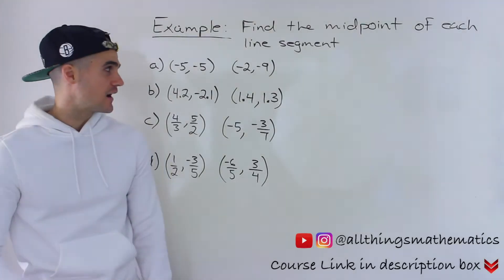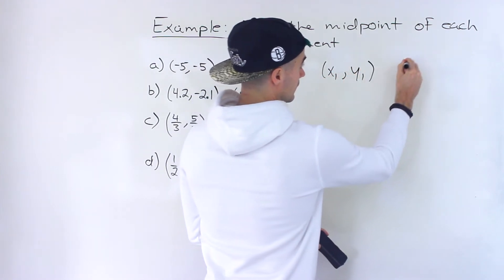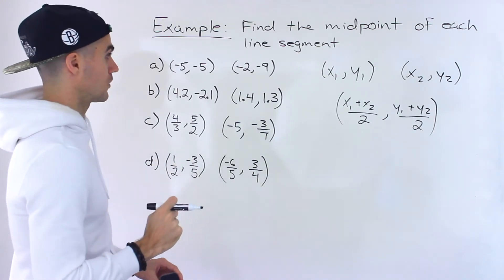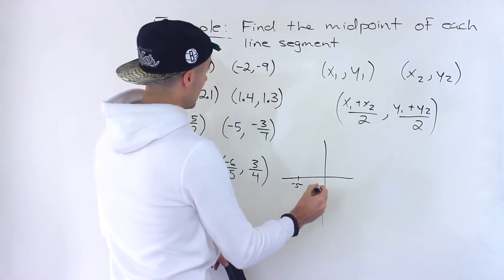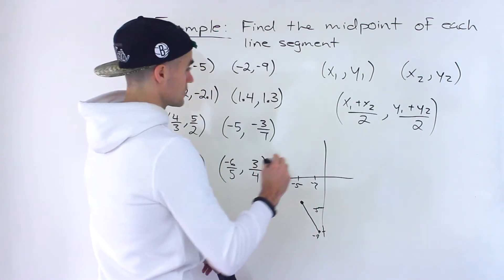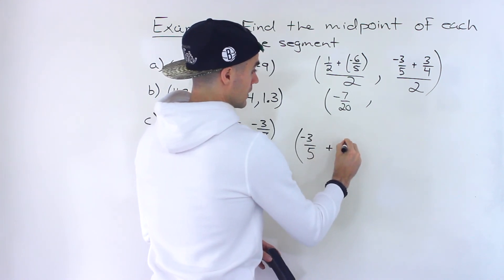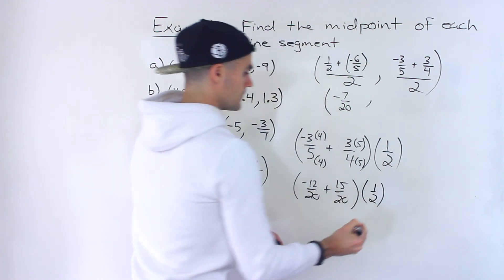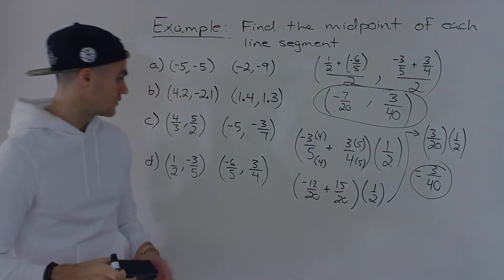Grade 10 Math (MPM2D, Ontario Curriculum) - Midpoint of a Line Segment